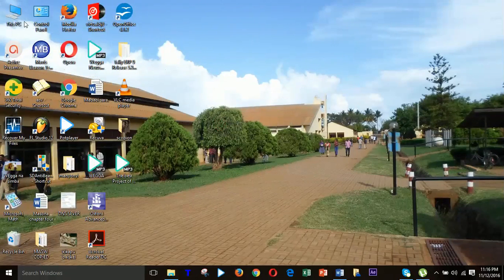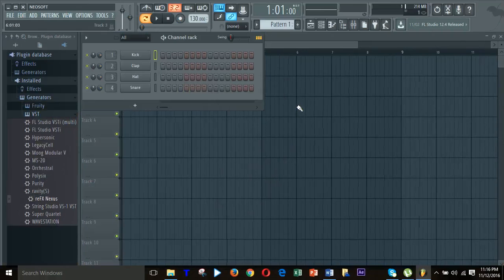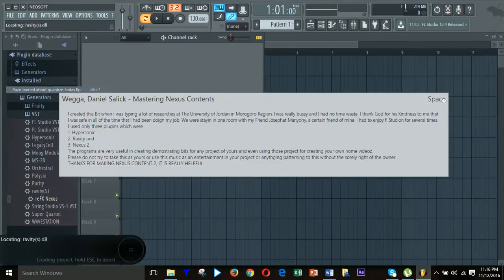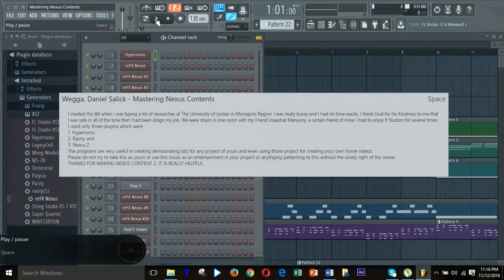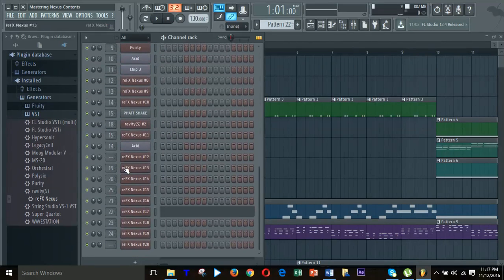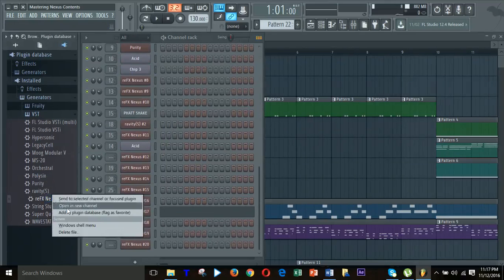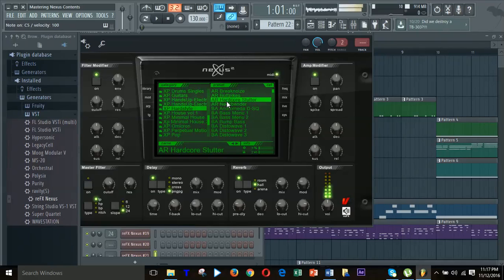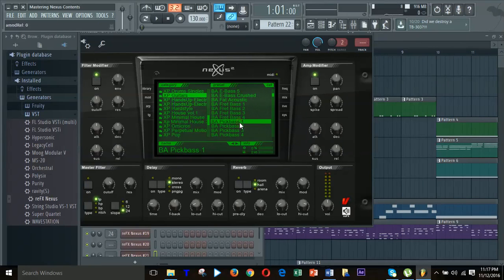How to remove delay effects in RF Nexus In FL Studio 12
Today I will show you how to remove the Echo or delay effects in Rf Nexus in Fl Studio 12. You have to do the following;
First of all make sure you open up your project or any project that you have so as to remove the delay effect. open up Rf nexus and make sure that the time, lo cut, decay and etc are all reduced to zero. this will make the delay and decay sound to be reduced. For more clarification please refer inside the video description.